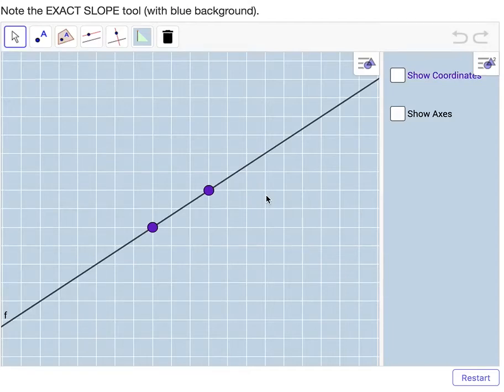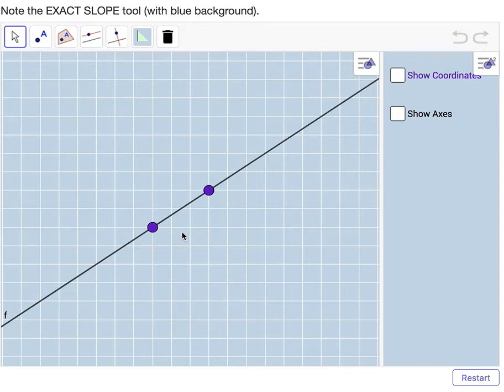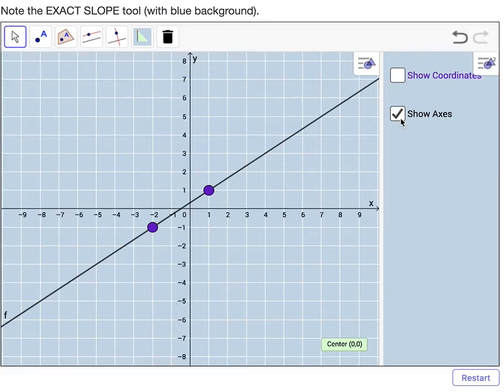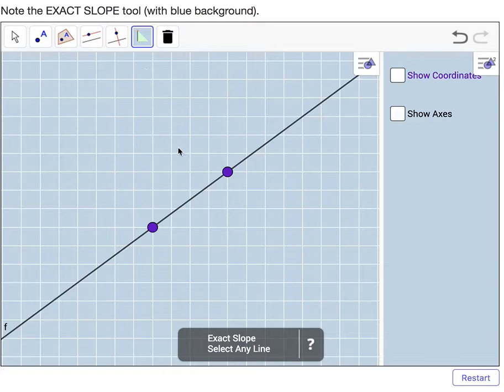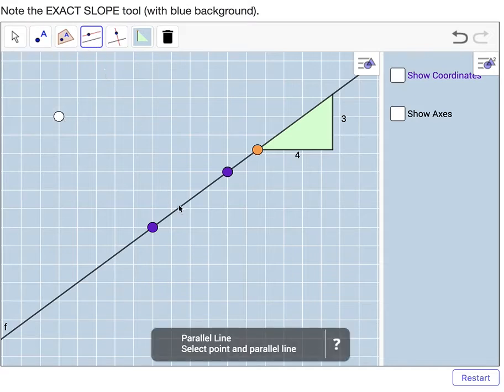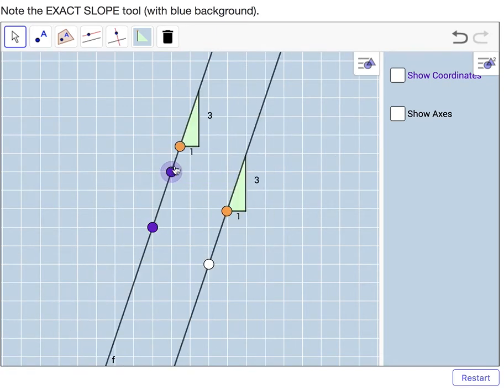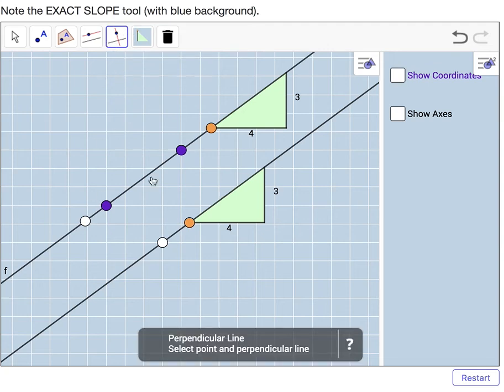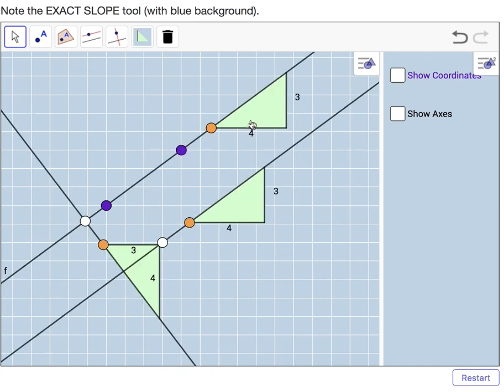2 Minute Teaching Demo: Parallel and Perpendicular Lines in the Coordinate Plane